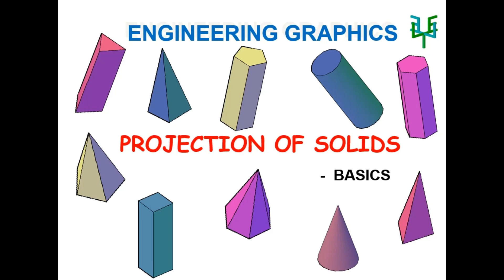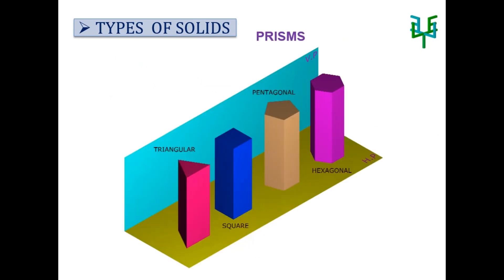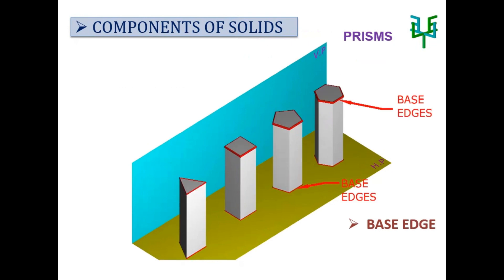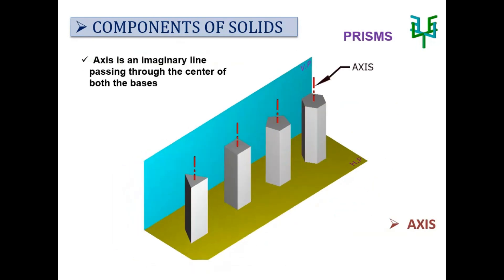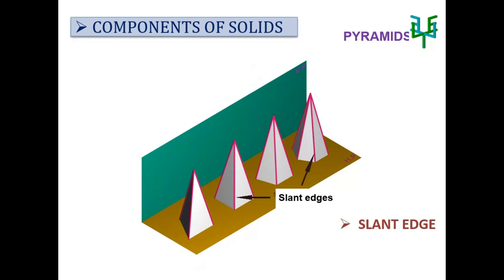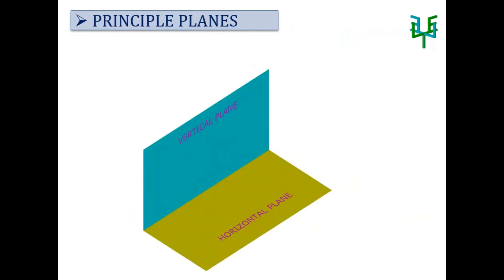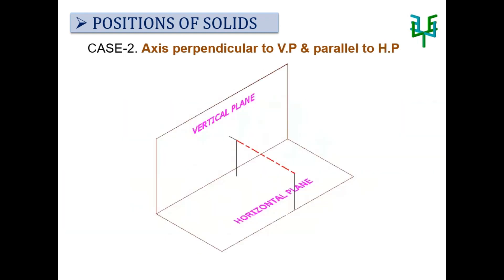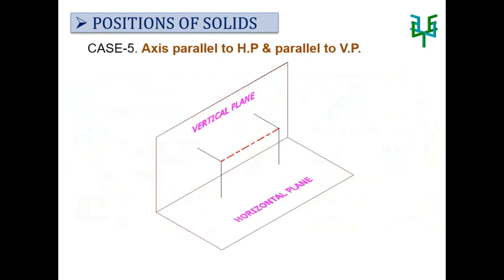Projection of Solids - Basics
Basics of Projection of Solids/Engineering Graphics/Enginering Drawing/Technical Drawing